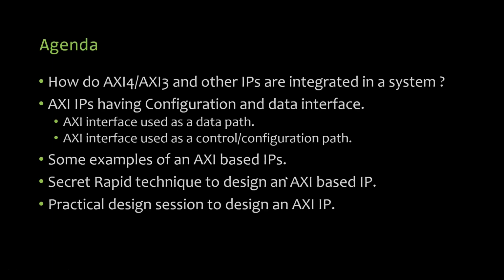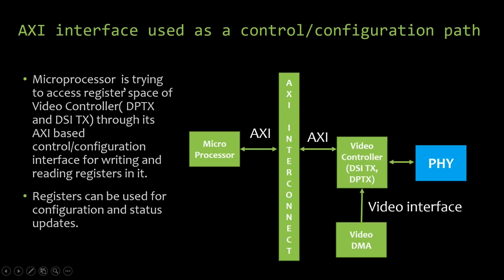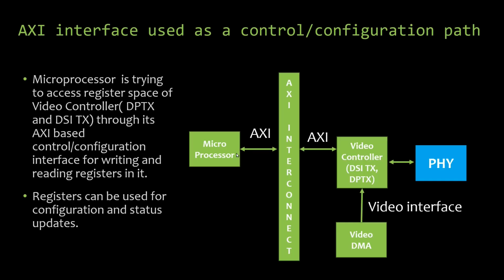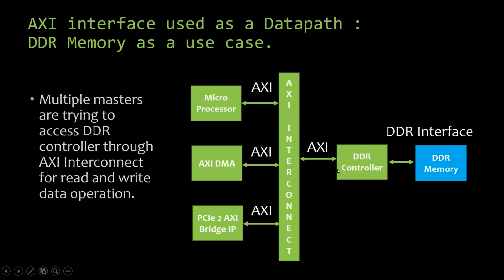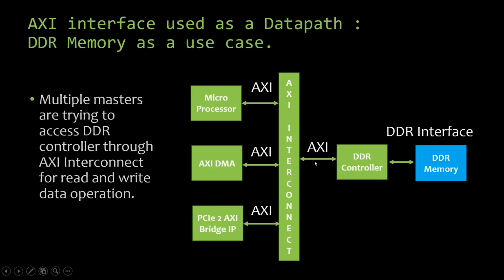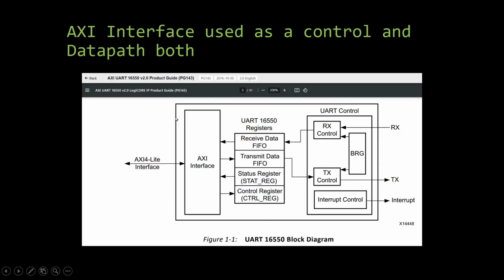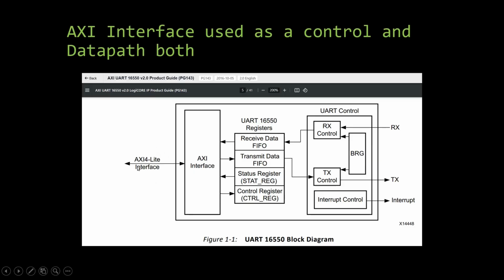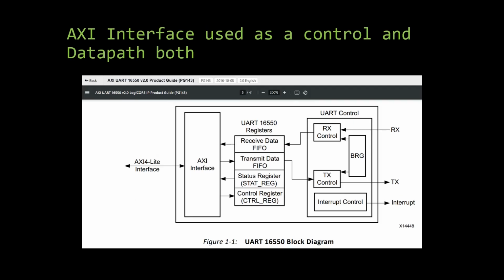PART2: Fastest Technique to develop an AXI4 IP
In Part 2 of this series, we explore real-world examples of AXI-based IPs used in FPGA and SoC designs.

We discuss how different IPs use AXI as a configuration interface, a data interface, or both, and understand their role in practical hardware systems.

This video helps RTL designers, FPGA engineers, and VLSI students understand how AXI interfaces are used in real IP architectures.

Channel: Technical Bytes